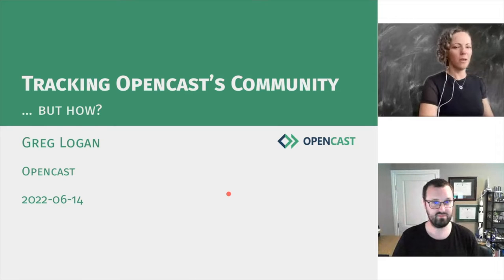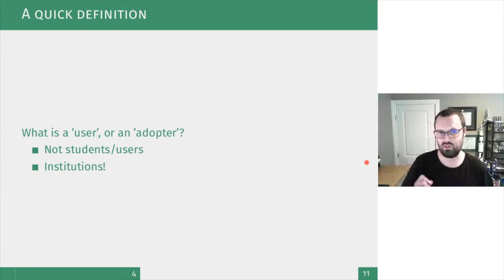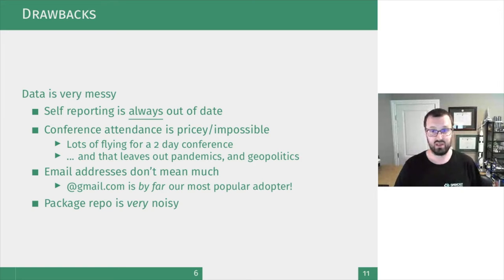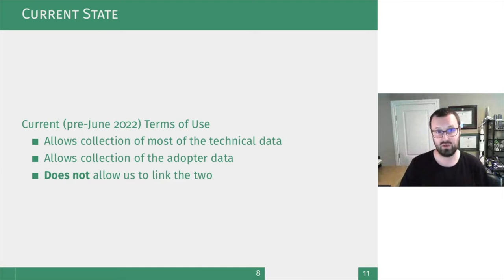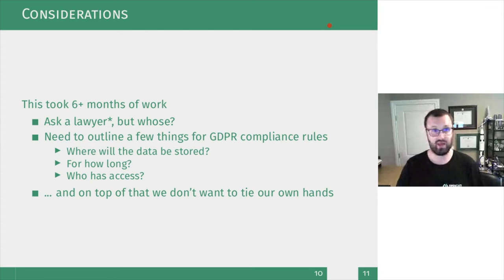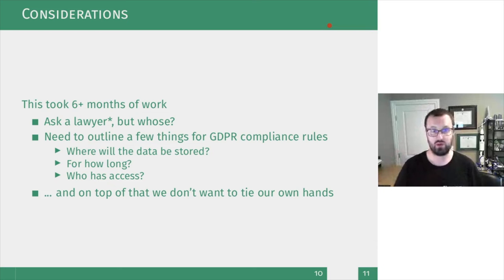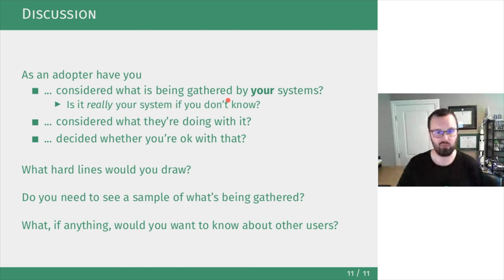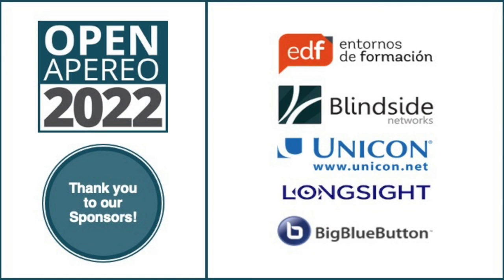OA22: Tracking Opencast's Community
Presented by: Greg Logan | QA/Community Coordinator, Opencast

Session Description: Opencast's community has gone through several phases, from an initially grant funded project, to a small group of core institutions, and now to a large worldwide adopter community. But just how large is it? Who are they, and why are they using our software? Can we tell how they're using it? And what things are reasonable for us to collect?

This talk will focus on what Opencast's past strategies have been, what their drawbacks were, and what we are going to do going forward, ending with a discussion: What would you, as an institution adopting a piece of software, feel is reasonable in terms of gathered analytics? Do you have control of that in your software? Are you even aware of what's being collected?